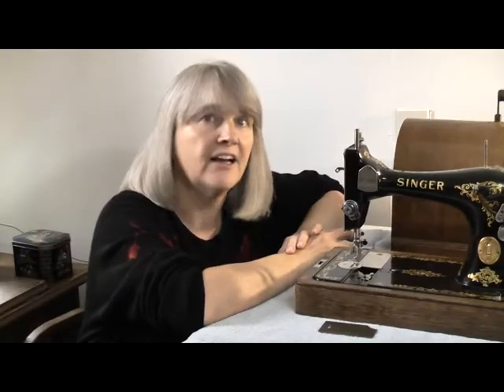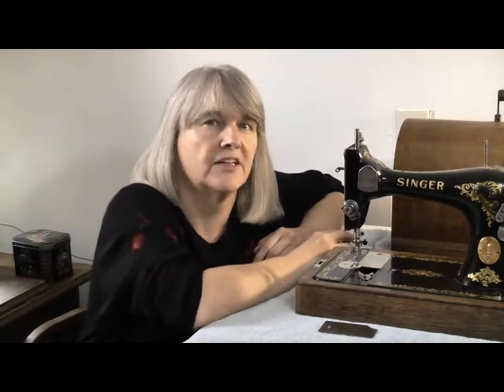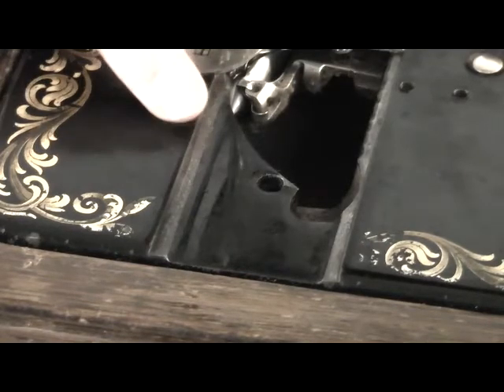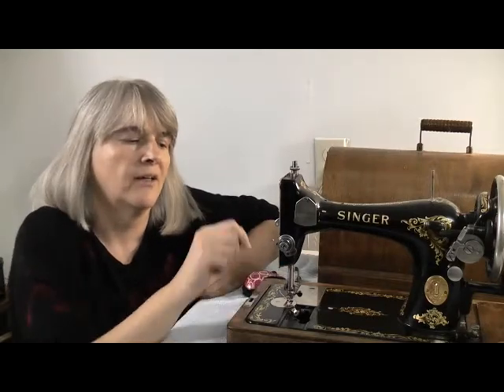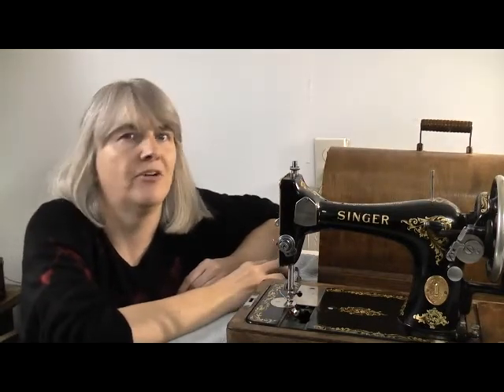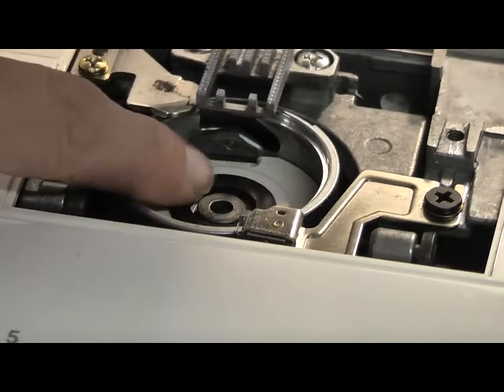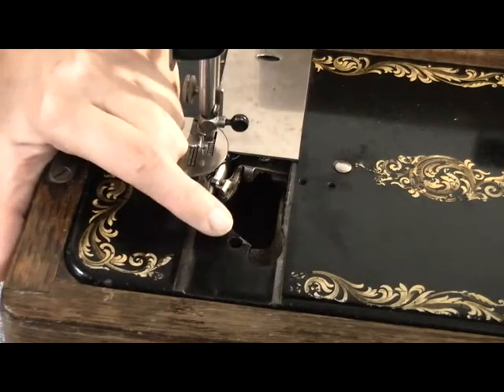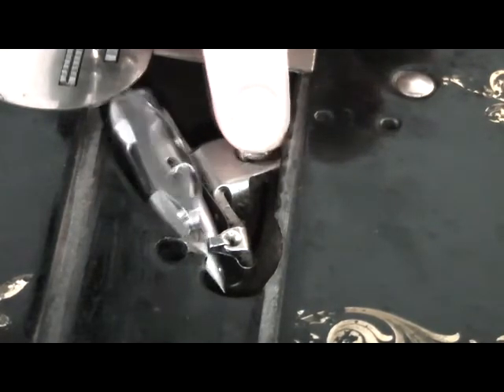Learning 3 Valuable Lessons From a Video on a Singer 128K Sewing Machine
This is a quick update video to the last one I uploaded where I compare a Singer Hand Crank to a Singer Treadle.

My channel and videos focus on sewing with basic equipment and limited space. Showing you the technical side of machines and sewing techniques to help you get the most out of sewing. Successful sewing isn't about how much you spend on fancy gadgets. It's about sewing with what you can fit in with your lifestyle and available space.

Industrial, Antique, Vintage Or Retro

Featherweight 221 The Perfect Portable
You and Your Sewing Machine: A Sewist’s Guide to Troubleshooting Book

Olly